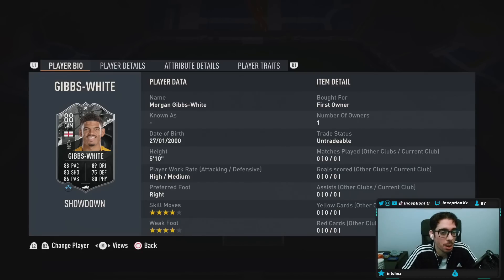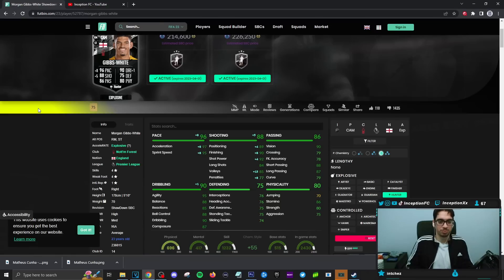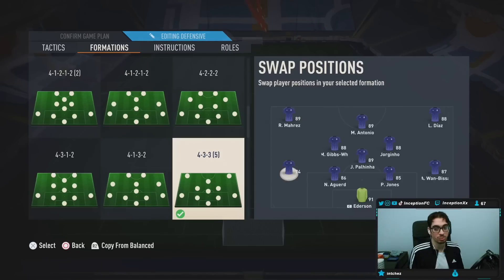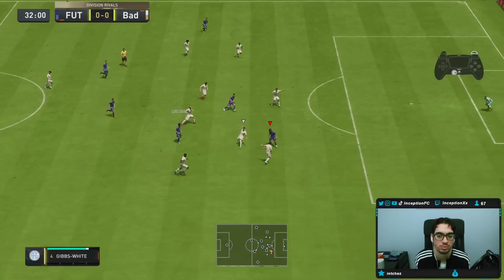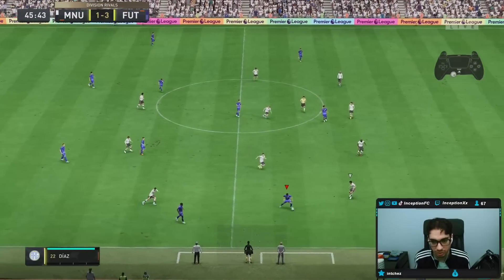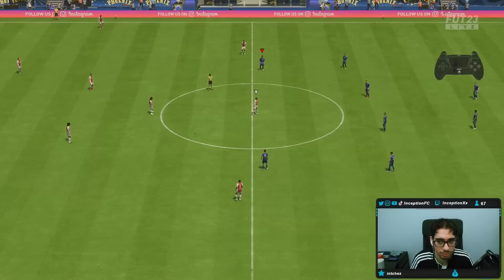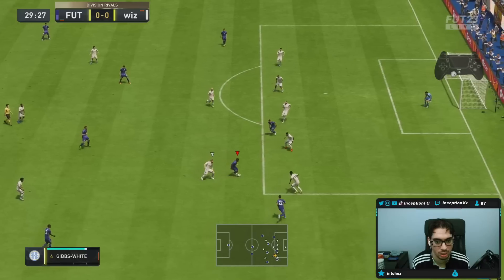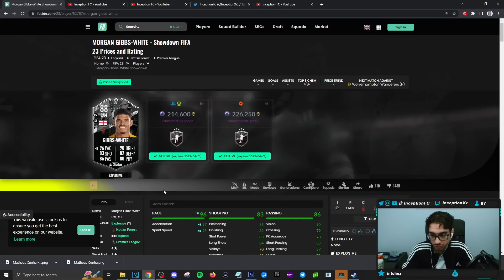88 SHOWDOWN GIBBS-WHITE SBC PLAYER REVIEW! META - FIFA 23 ULTIMATE TEAM